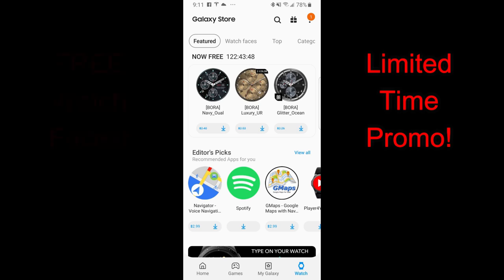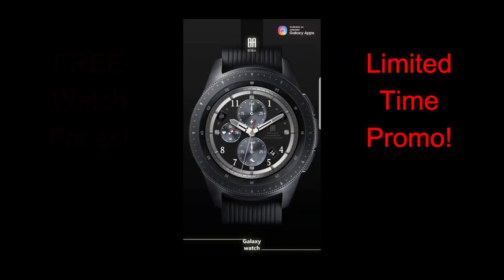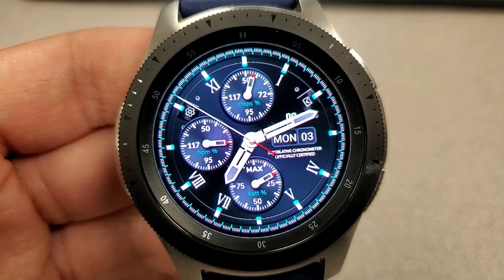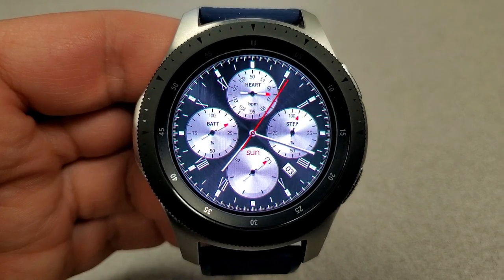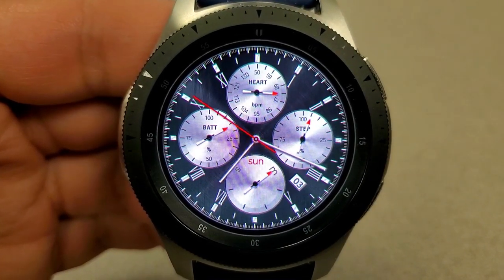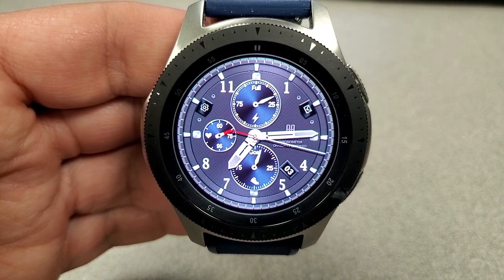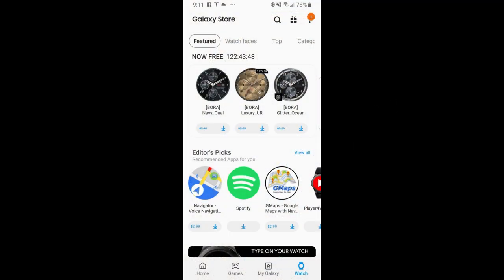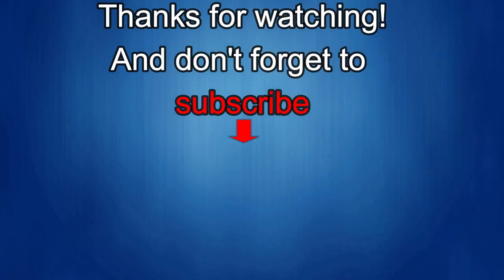FREEBIE ALERT! Samsung Galaxy Watch/Gear Watch Faces by Bora Watch - Limited Time Promo!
Grab these by Friday at the latest!

Samsung Watchfaces
Smartwatch